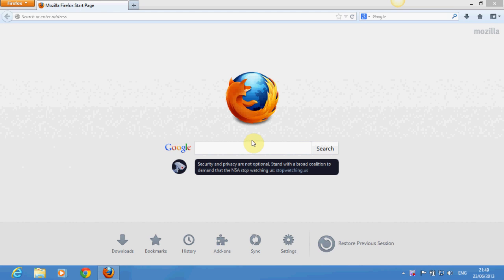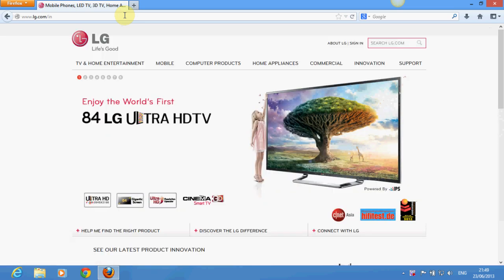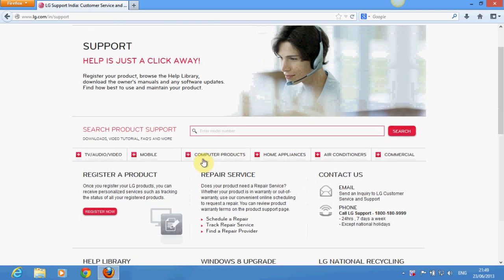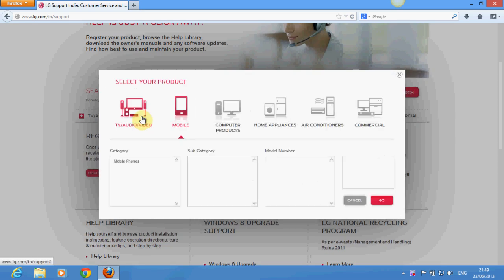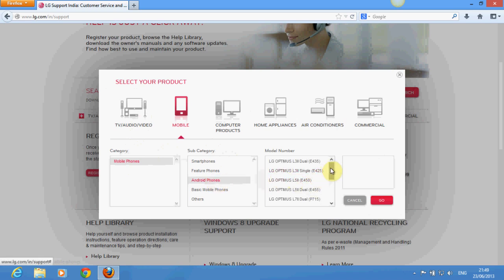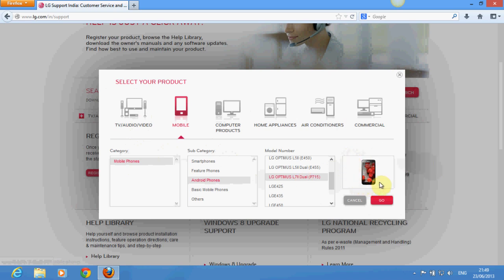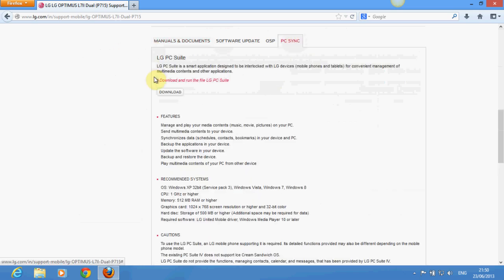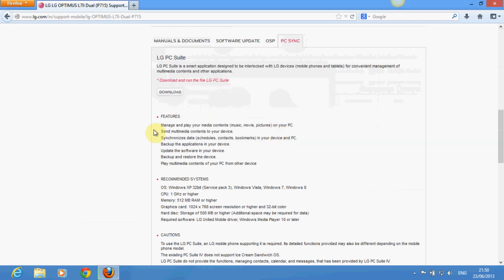LG Mobile PC Suite Free Download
This video will demonstrate on how to download PC suite for LG mobiles from the official LG support Page, LG Provide three Pc suites namely, LG Support Tool for updating your firmwares of the devices, OSP for managing your device from PC and the last one in LG PC suite which is useful for backup, syncing and many more.